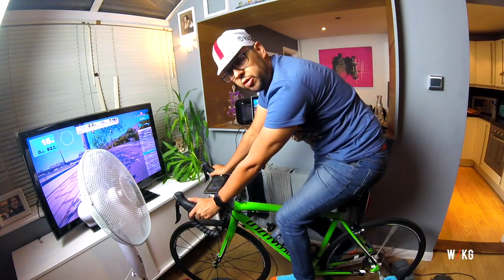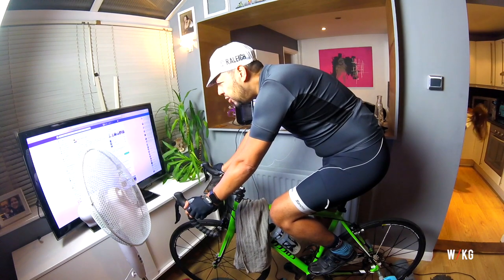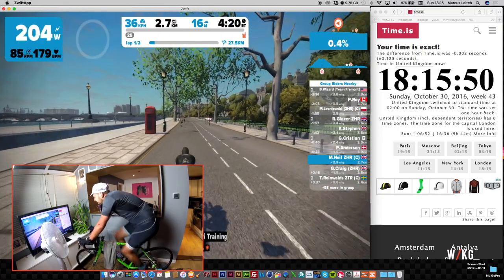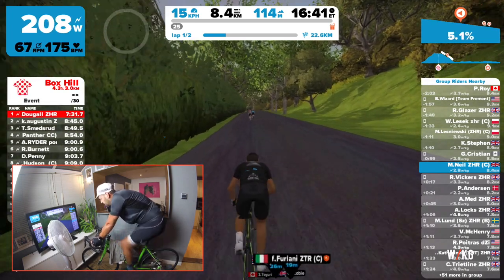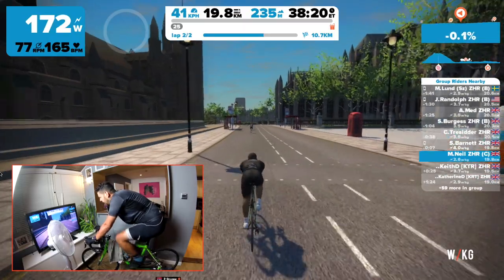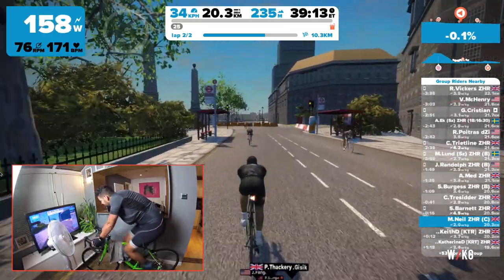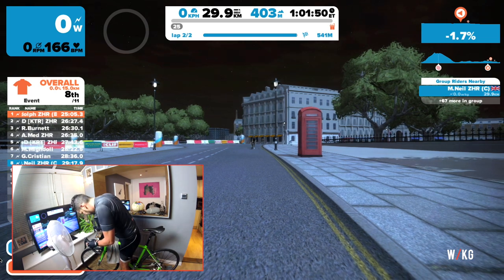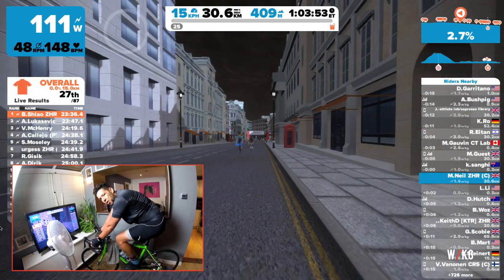WATTS UP? #013. Ride on, ride on, ride on, CRAMP!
WATTS UP? #013. Was no.13 unlucky for me as I take on another Zwift Handicap Race? Oh, and it started raining 'ride ons' from Team ODZ.